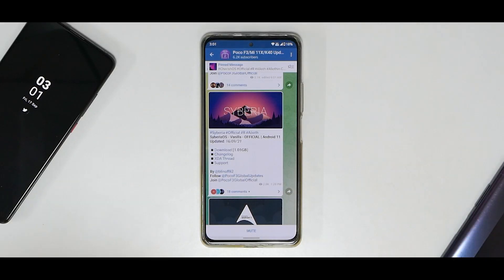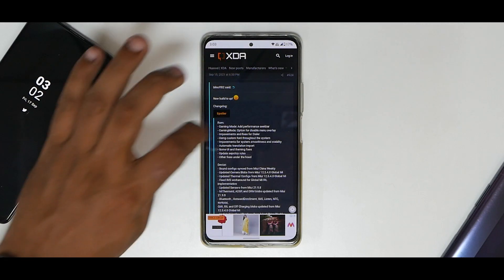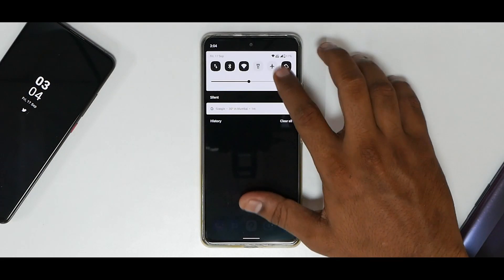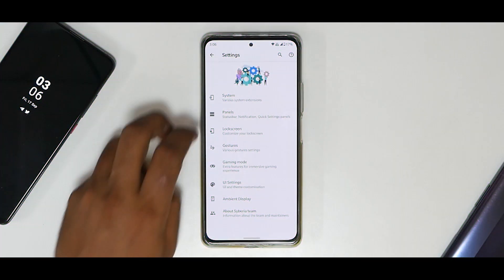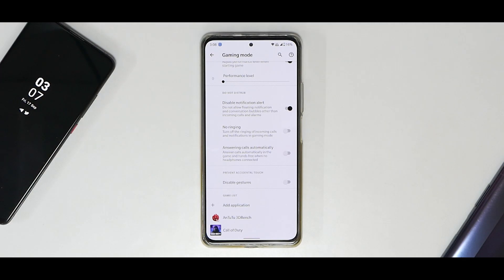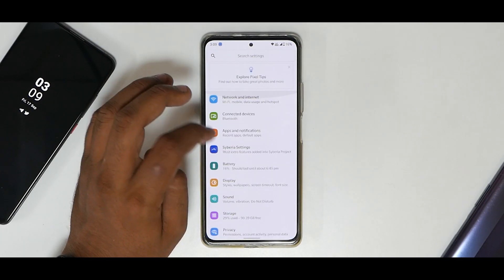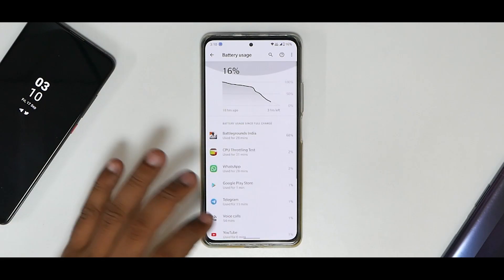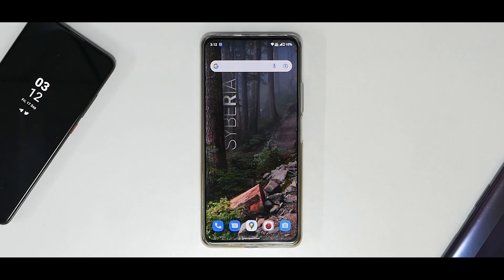Poco F3/Mi 11x/ Redmi K40 Syberia Os Official v4.8 First Look | Smooth, Fast & Highly Customizable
Syberia Os On The Mi 11x Is Amazing.